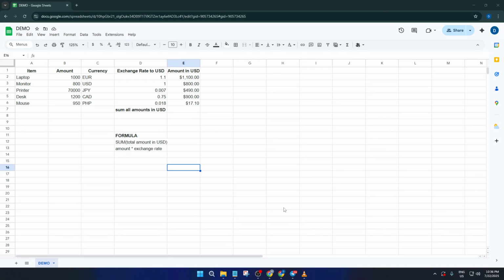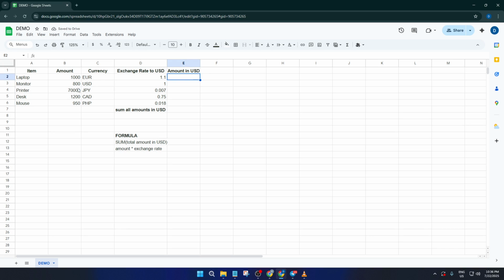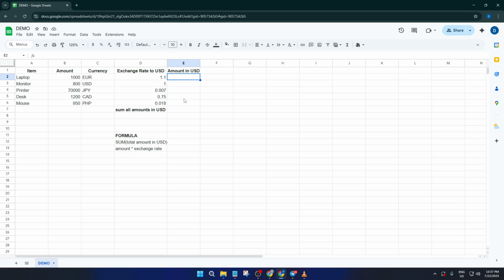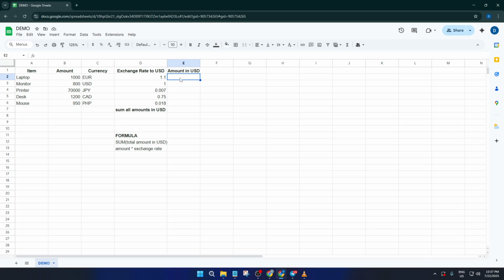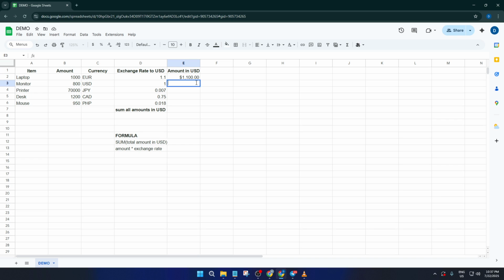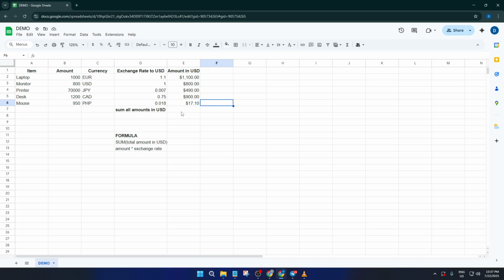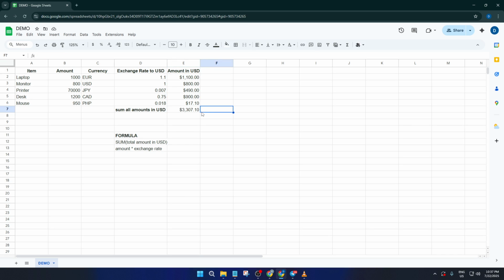How to Sum Different Currencies in Google Sheets [In 3 steps]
Want to combine different currencies in Google Sheets? In this tutorial, you'll learn how to convert multiple currencies into one currency and calculate an accurate total using formulas.

In this video, you'll learn how to:

✅ Convert currencies into one currency
✅ Use exchange rates in Google Sheets
✅ Calculate totals across different currencies
✅ Use formulas for currency conversion
✅ Create a combined currency total

To sum different currencies in Google Sheets, first convert each currency into a common currency using an exchange rate. You can then use a SUM formula to calculate the total of the converted values.